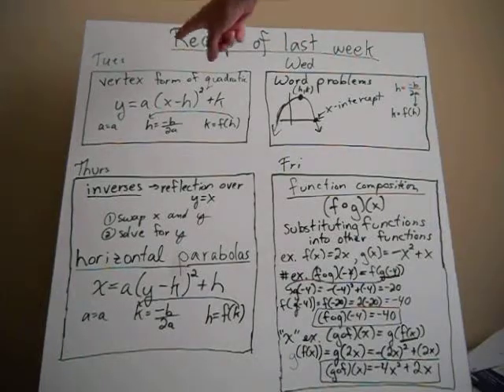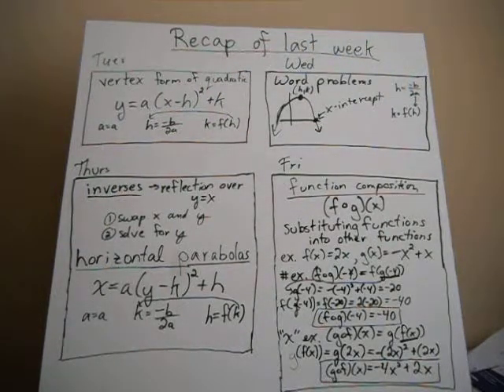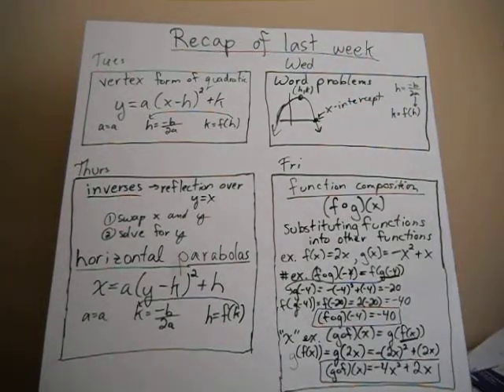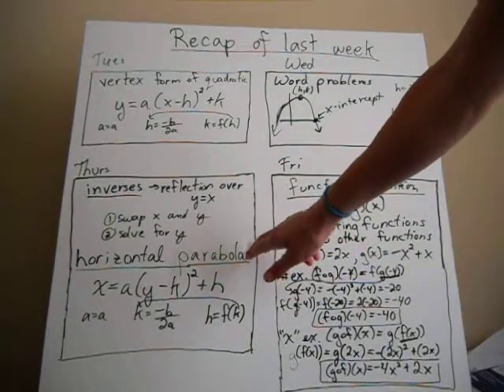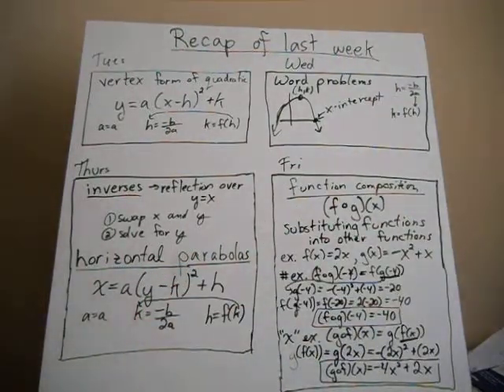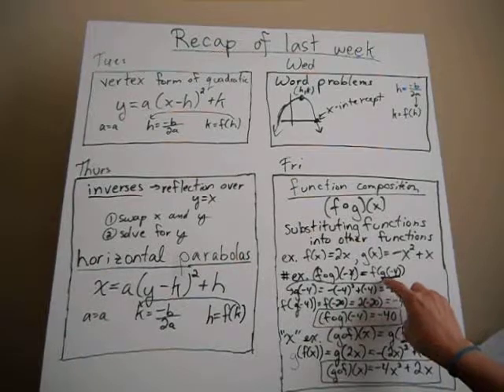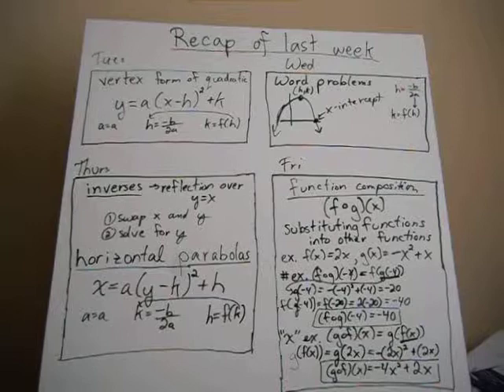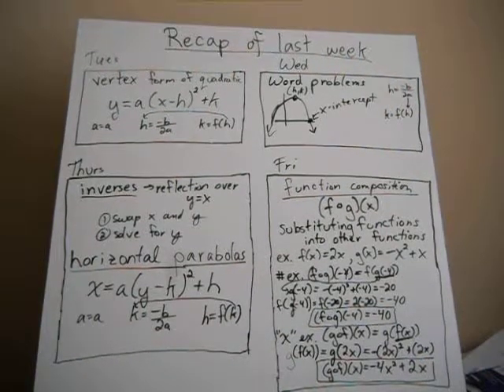Recap of week 4-9 thru 4-12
This is a window view of everything learned last week.